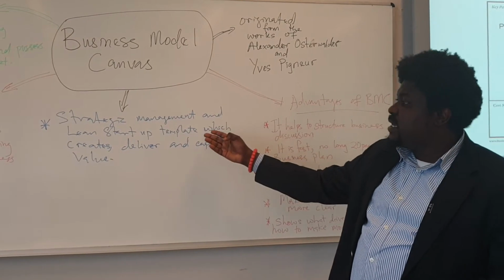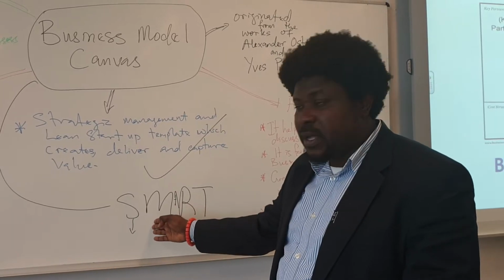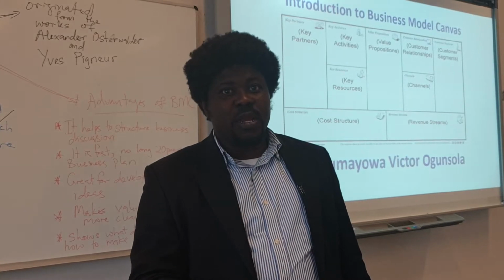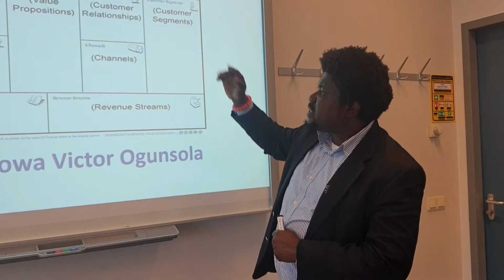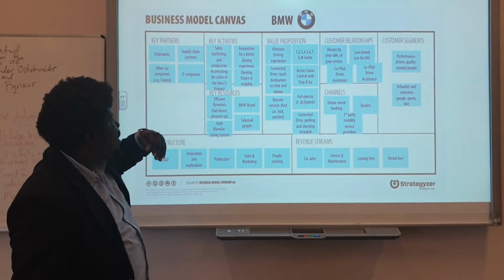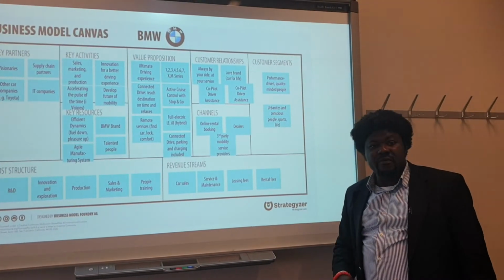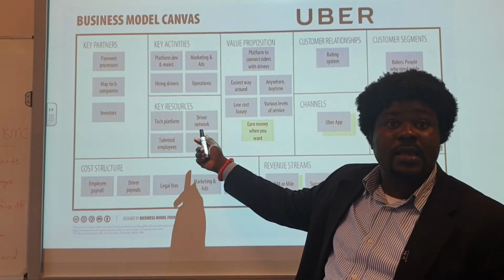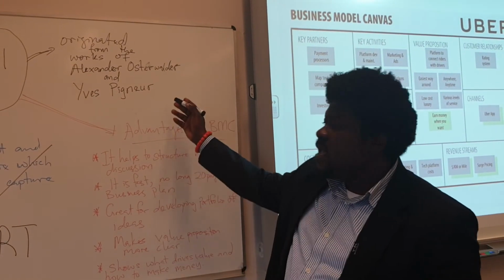Business Model Canvas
To make use of our expertise, please visit our and click on the 'Book a Workshop' section.

Please share to all students, young entrepreneurs, employees and managers within organisations. Please share to everyone. Let's educate the world, thank you.

At iDPS Consults Netherlands, we exist to help diagnose the problems and challenges faced by Entrepreneurs, Businesses, Organisations and Managements from its root causes and then proffer SMART solutions.

We will help you and your organisation solve the problems of the What? Why? Who? When? Where? and How?

Our workshops take place in several locations across Dutch and European cities and we also deliver our workshops online via Microsoft Teams, Zoom or Skype.

We look forward to delivering a high quality tailor made professional development workshop to you, your colleagues and your company at your preferred location.